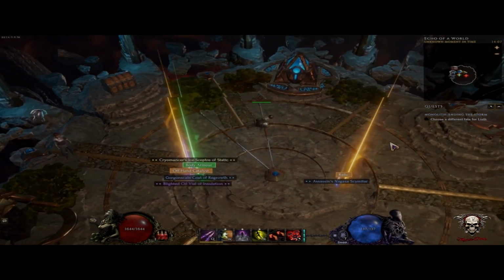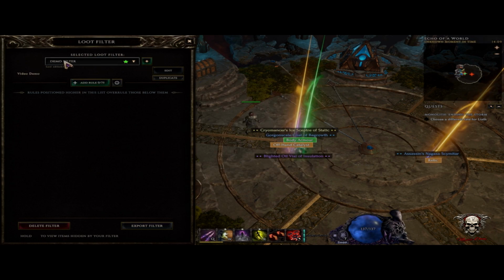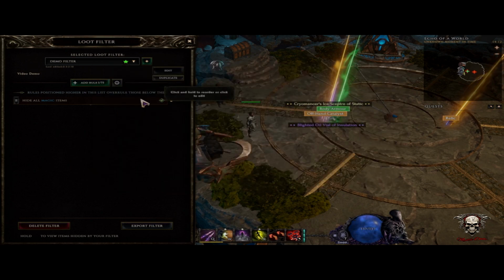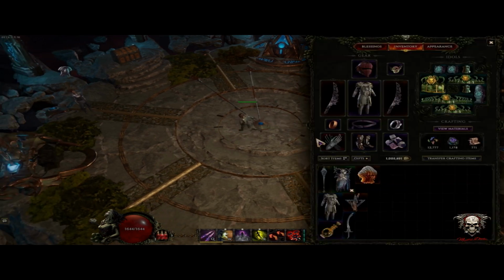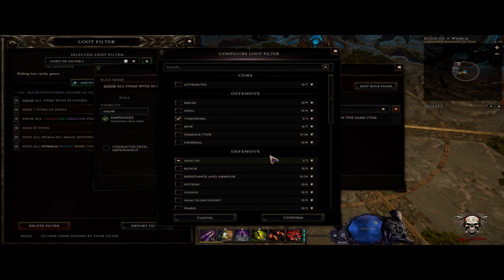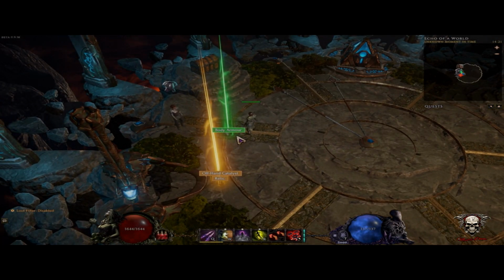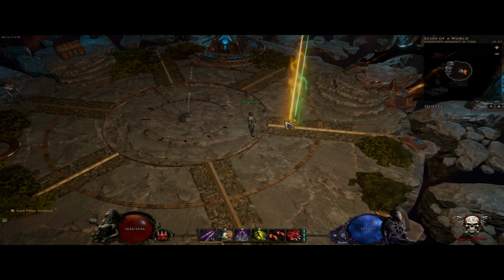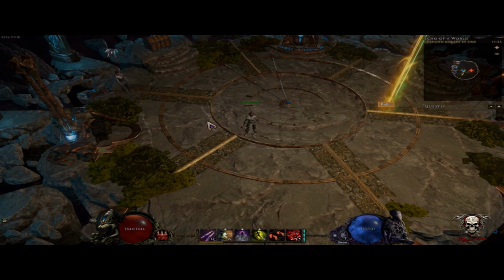Last Epoch - New Player basic Filter Guide.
Introduction to loot filter for Last Epoch.
Jump in to the release with some basic skills and knowledge of this fabulous and easy to use feature.